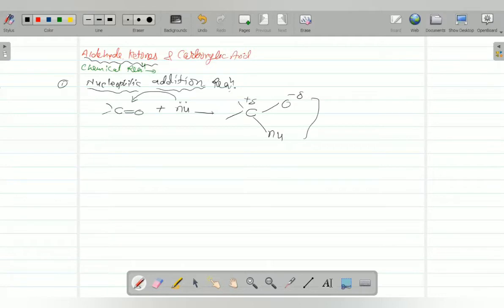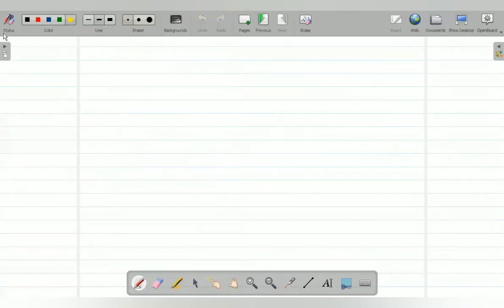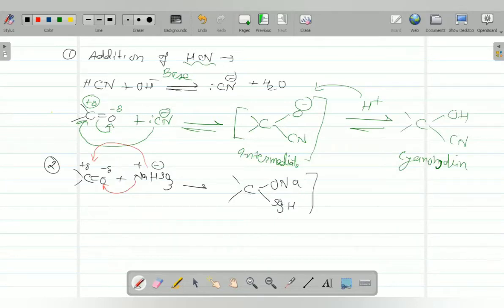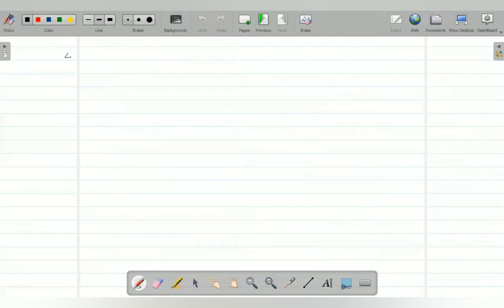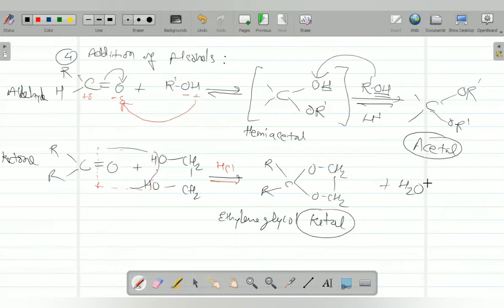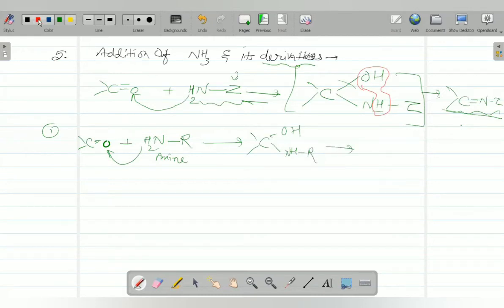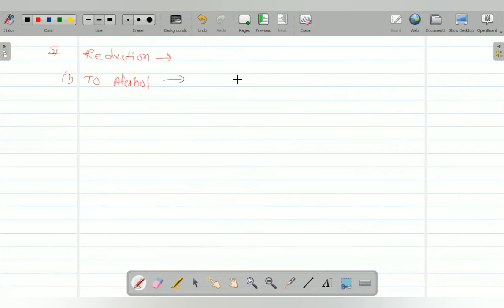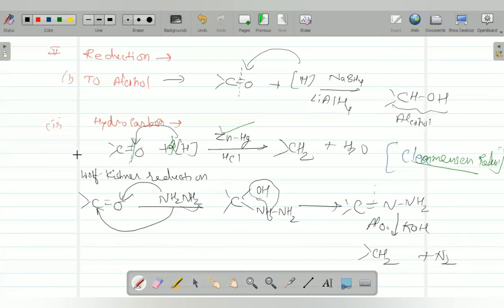STD -12 -SCIENCE -EM -CHEMISTRY -CH -12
ALSO VIEW OUR MOST LIKED VIDEOS.